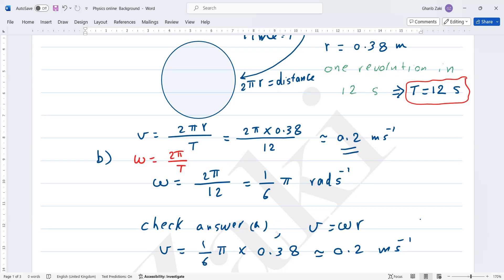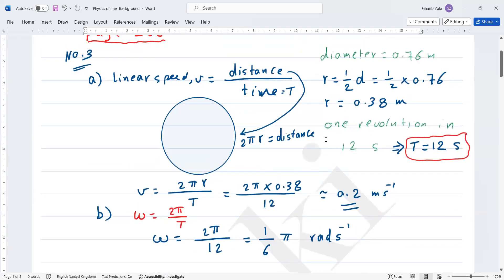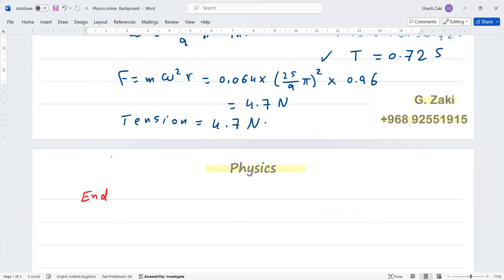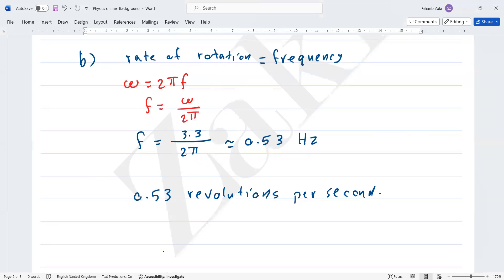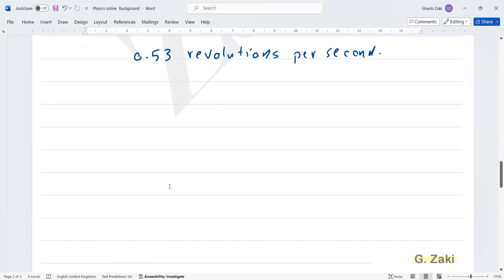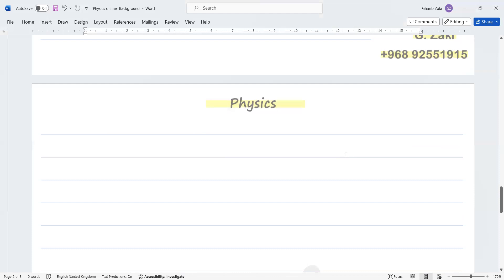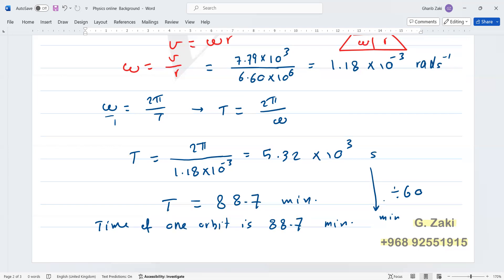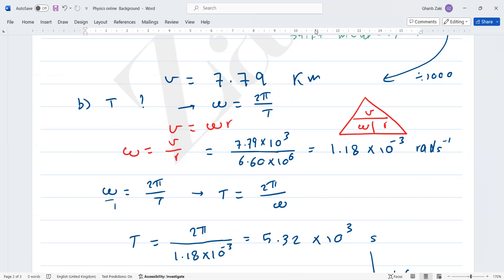Circular motion questions, physics grade 11, second semester 2024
Circular motion questions, physics grade 11, second semester 2024 bilingual syllabus